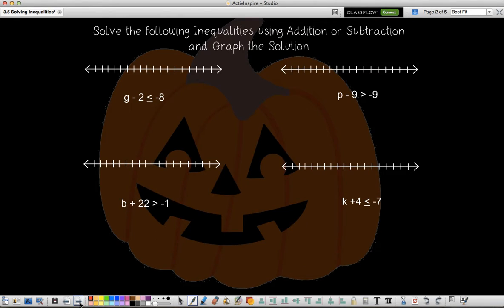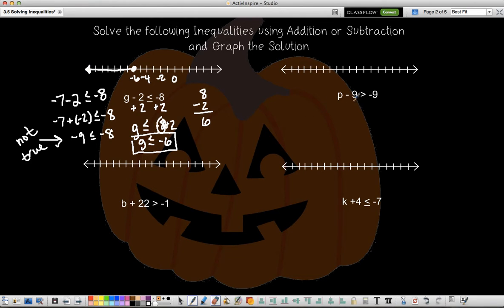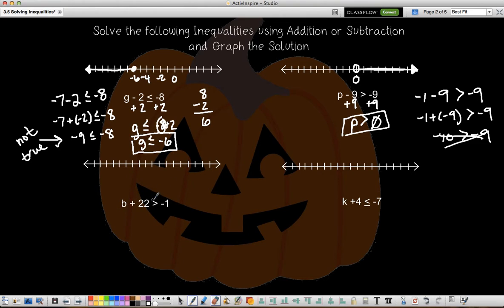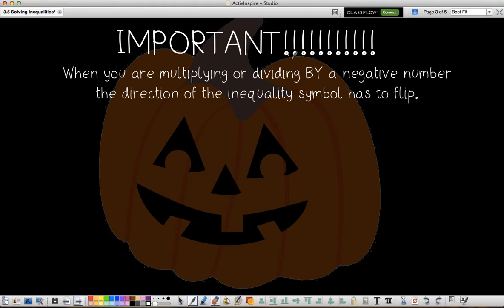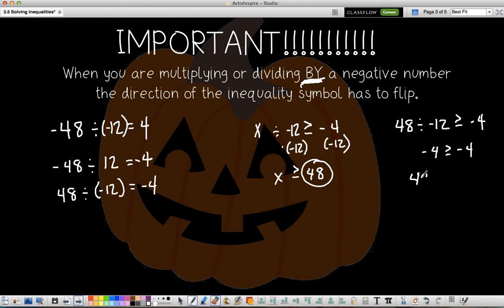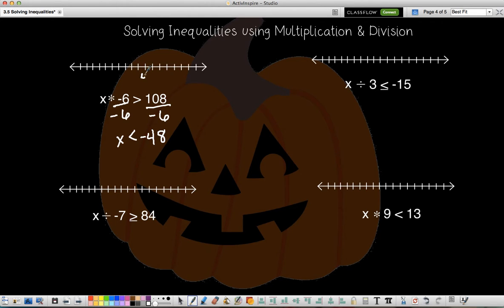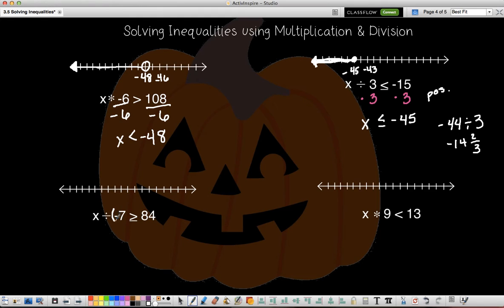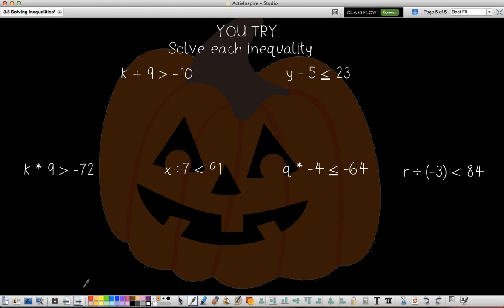3.5 Solving Inequalities